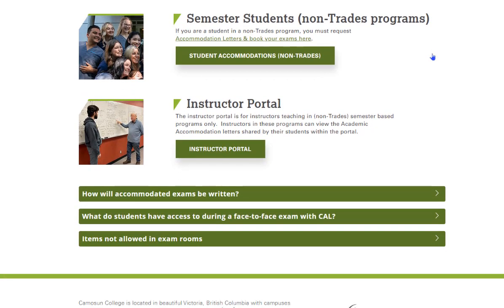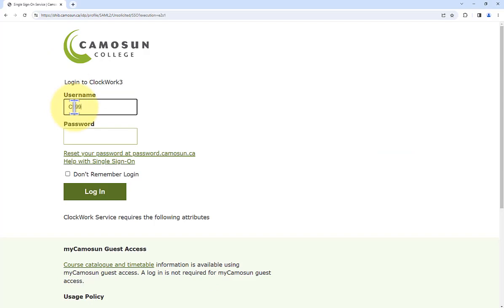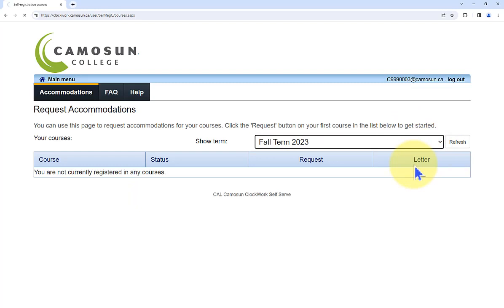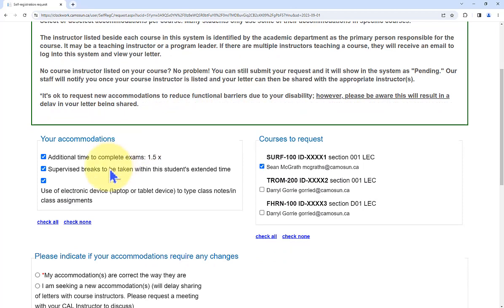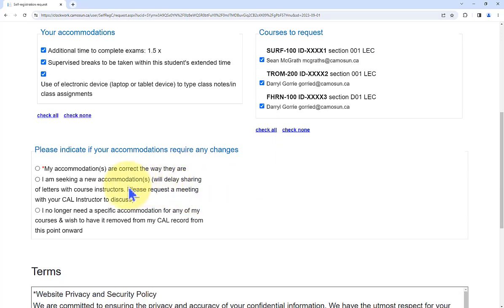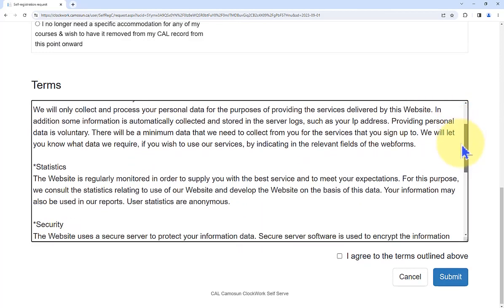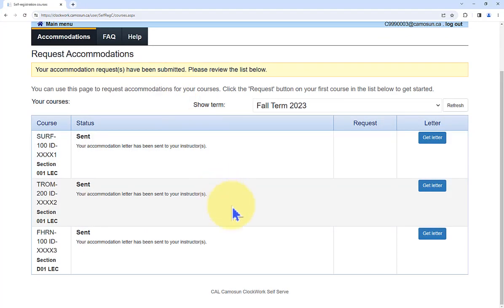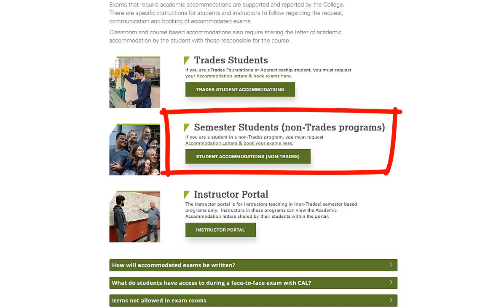Semester Students How to Share your Letter of Accommodation Tutorial Video